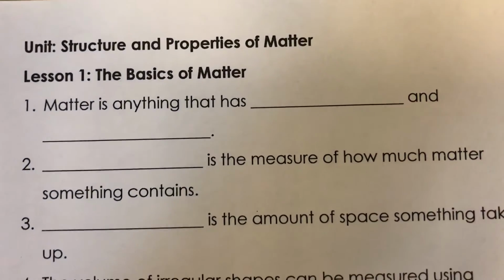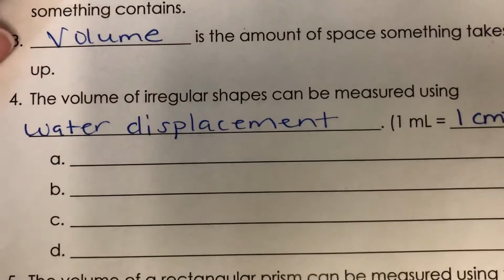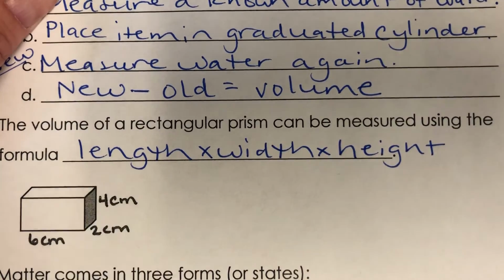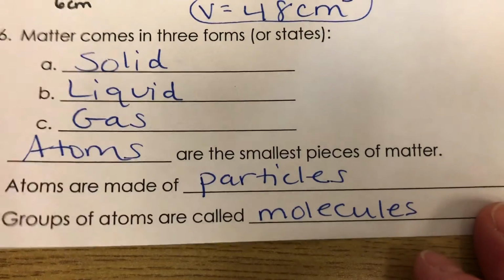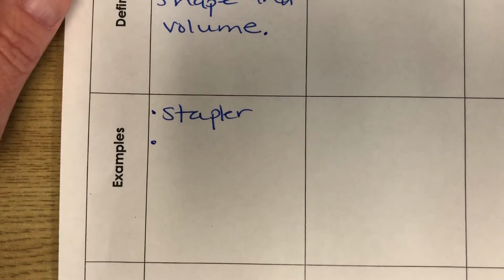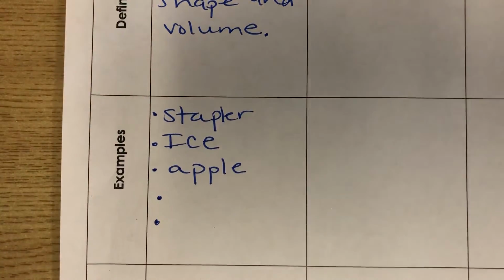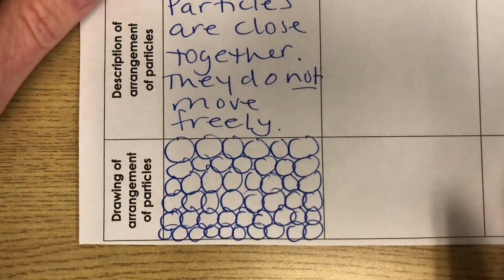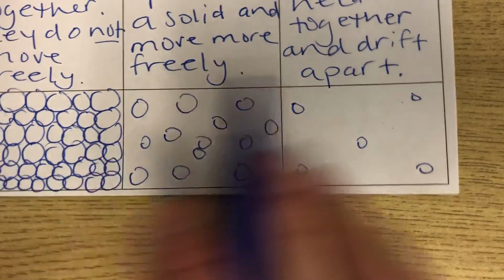Science: Matter Unit Journal Pages 19-20